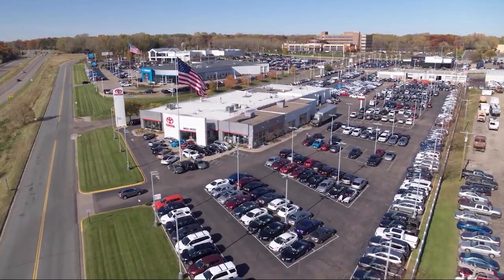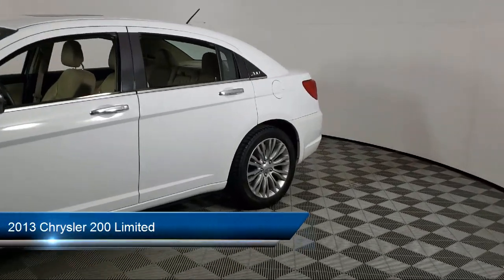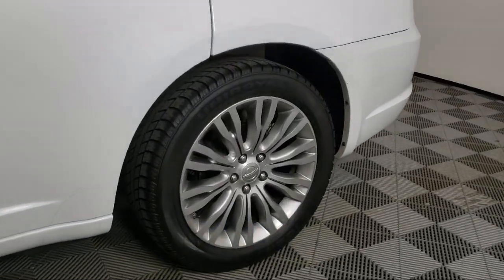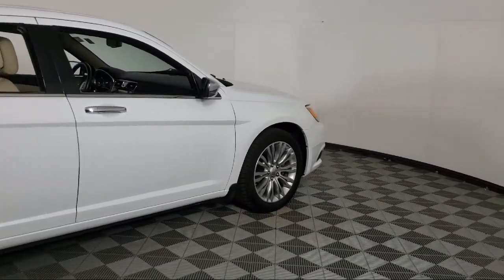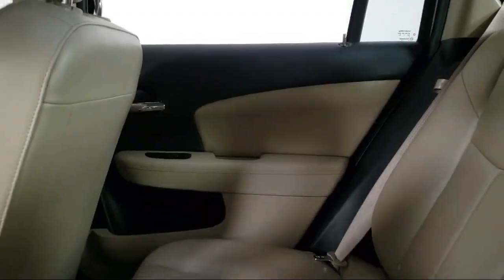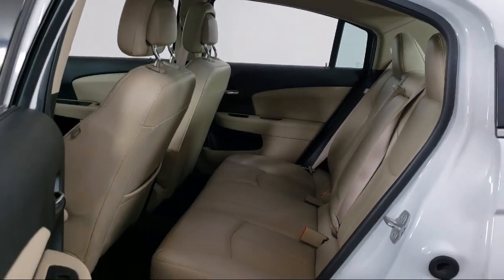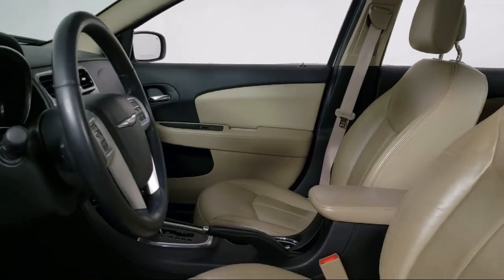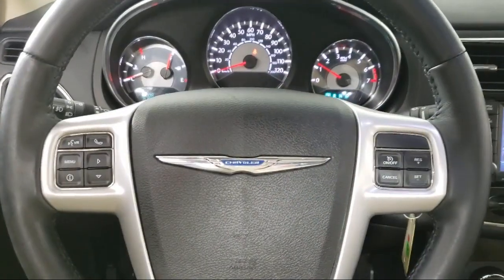2013 Chrysler 200 Limited A11342A Eagan Cottage Grove Mendota Heights Saint Paul Woodbury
2013 Chrysler 200 Limited Stock Number: A11342A Vin:1C3CCBCG2DN577439.